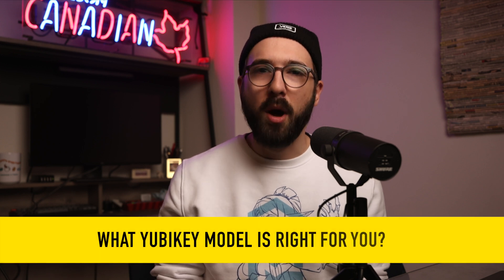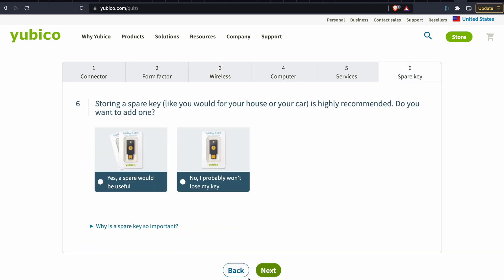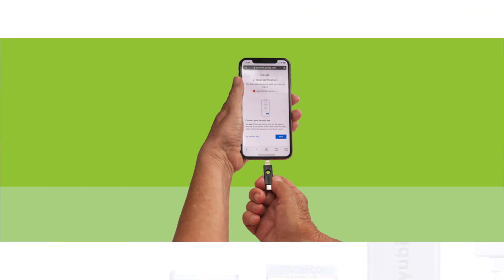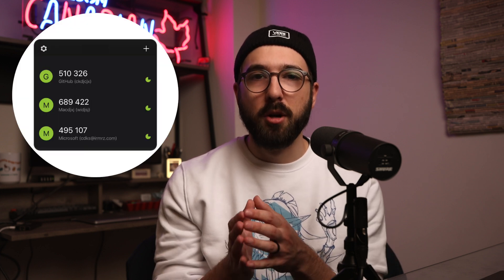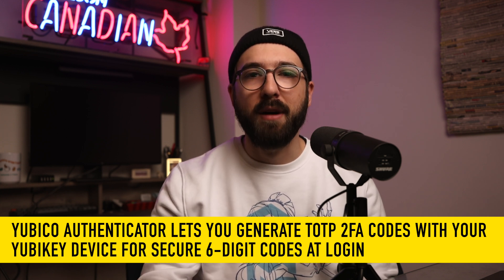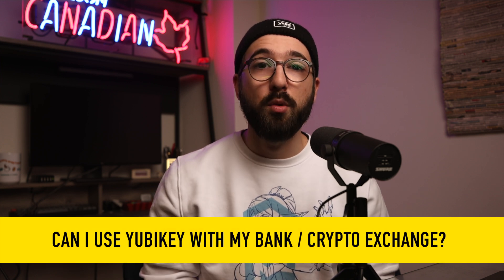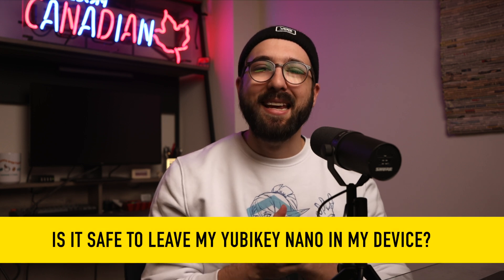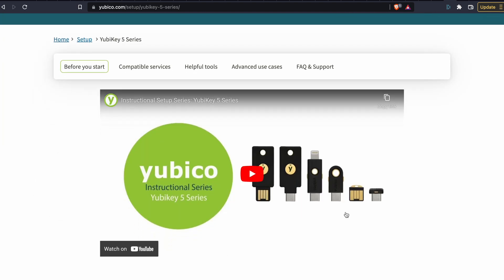Everything you NEED to know about Yubikey! (The ultimate internet security tool!)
Hashoshi breaks down the common question and information you need to know about Yubikey, Yubico Authenticator,  and more!

⚠️ Important ⚠️ The opinions and information presented in this video are strictly my own, or those of the interviewee featured in the episode, and are not representative of any other individual or entity. The content provided in this video is informational in nature and does not constitute financial advice, advice of any other nature, nor a call to action to purchase cryptocurrency assets of any kind. It is the responsibility of the viewer to conduct independent research and due diligence before making any financial or investment decisions related to the subject matter published on this channel, whether sponsored or unsponsored. Sponsorships, which are clearly disclosed, are informational in nature and do not constitute a call to action to purchase cryptocurrency, nor a direct endorsement from Hashoshi. This channel does not offer the purchase or sale of securities.

Hashoshi is not responsible, directly or indirectly, for any damage or loss caused by, alleged to be caused by, or in connection with the use of or reliance on any content, goods or services mentioned in this published media.

🇺🇸 Trade crypto in a tax-advantaged account with an iTrustCapital crypto IRA

I am @hashoshi4, beware of scammers!

⏰ // Timestamps // ⏰
0:00 Yubikey FAQ
0:18 What Yubikey model is right for you?
1:45 How do I use Yubikey for computer login?
2:08 How do I use Yubico Authenticator for 2FA?
3:23 What if I lose my Yubikey?
4:13 How do I set up a spare Yubikey?
5:41 Can I use Yubikey with banks / crypto exchanges?
6:31 Is it safe to leave my Yubikey nano in my computer?
7:02 How do I set up my Yubikey? Best place to start
7:47 How many TOTP 2FA code can I set up on Yubikey?
8:03 Do the security series keys work with Yubico Authenticator?
8:54 Do you have other questions? Ask them in the comments!

It is not intended as investment advice, tax advice nor legal advice, nor does it represent any entity's opinion but my own.  Seek a duly licensed professional for investment advice. No guarantees are being made, nor promises rendered of financial gain or other benefit in this highly speculative market.